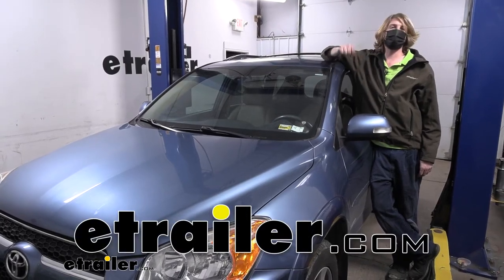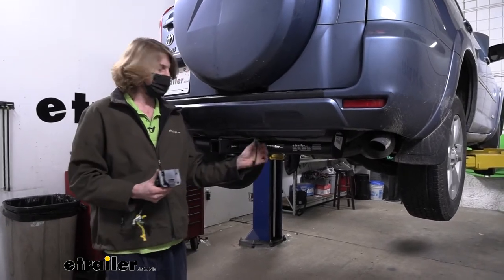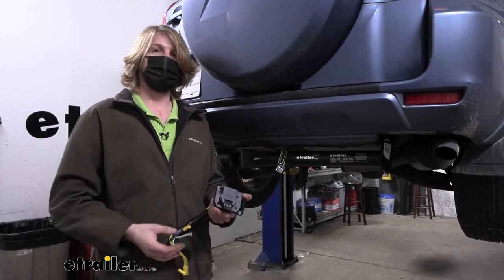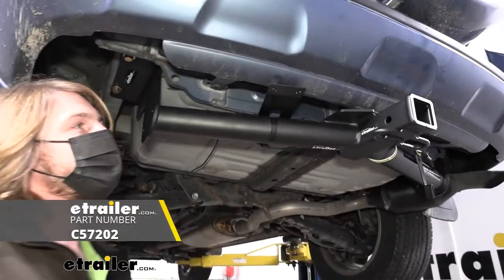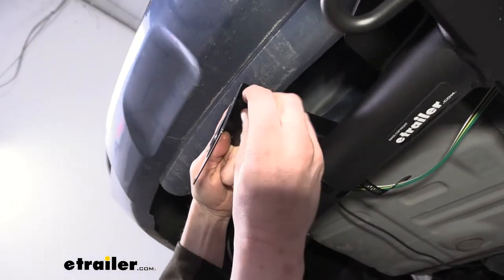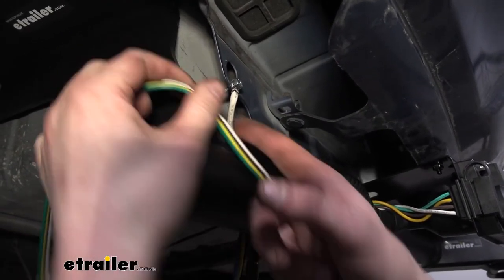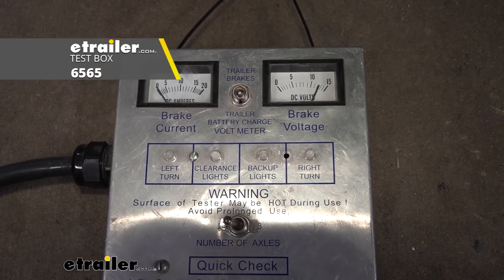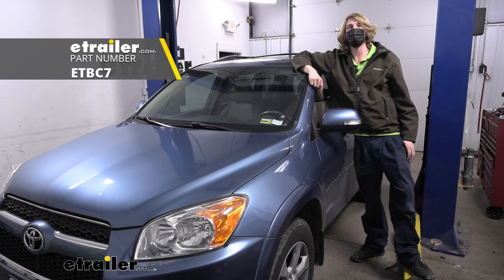etrailer Trailer Brake Controller Universal Kit Installation - 2011 Toyota RAV4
Demonstrator Hi there Toyota owners. Today on your 2011 Toyota RAV4, we're gonna be taking a look at and showing you how to install kit ETBC7 here from etrailer. Kit ETBC7's main purpose is to take a four pole wiring that's functioning on your vehicle, and transferring that into a seven way, in addition to a four pole. You're gonna get the necessary wiring that you need for pretty much all the circuits with the exception of your reverse light circuit. There is a tap there, but you don't get the wiring that's included. That's an optional circuit that you don't have to attach.

But if you're looking to get a brake controller installed, why don't you follow along with us on this journey and we'll show you how to do so, and try to go into detail on the wiring and how they all function together to make that controller operate. So you've got your vehicle here and you've got a hitch on it, and maybe you've been using it for accessories and stuff like that, but you've now purchased a trailer, and you're wanting to do some hauling with it, so there's some things you need to think about with that. Oftentimes to stay DOT compliant, you're gonna need proper lighting on your vehicle, and you can get four poles here at etrailer that give you all of your necessary lighting signals. But your trailer may need more than that, or may have a different style of connector, and there's a couple of different style connectors out there. The most common are the four pole that we see here, and the seven pole that we see here.

Your ETBC7 kit is gonna take an existing four pole and it can turn it into a functioning seven way. Now if you just need lights on your trailer, a four pole's probably gonna be all you need. But if you have a bit of a larger trailer that has a battery on it, you'll wanna upgrade so you can charge that battery while you're driving down the road. At home, I use, I don't have a battery on my trailer, but I use the charge line circuit to power the jack on my trailer. So it was a good reason for me to upgrade from a four to the seven here just to get my jack working.

But another thing that you also get by upgrading to a seven way is the ability to use trailer brakes. And a lot of your larger trailers out there do have trailer brakes, and even some of the smaller ones, some of your smaller pop-up campers, which is something this guy here could potentially be pulling, some of those do have trailer brakes as well. And if you have trailer brakes, you'll know right away, if it's even gonna be possible based on this connector. A seven way is gonna have that functionality, but a four way isn't. So that's the one of the first things you can do to determine, hey, do I even need this seven way connector We'll take a look at your trailers to see what you got on there and what you're planning on doing with it.

So we're gonna go ahead and head out to a trailer real quick before we get this installed to see you can see what the brakes would look like underneath. So that way, if you're unsure at home, maybe you've got a trailer that's got a seven way connector, but you don't know whether or not you need a brake controller or not to operate the brakes. So we're just gonna head out there real quick just so you can crawl underneath, see the same things that we're seeing so you can be able to identify that for yourself. So here outside, we've got two different trailers. This one here has trailer brakes. It has a seven way connector here on the front, so that's one of the first things we look at it. We go, hey, it might have brakes, it's got this connector. We're gonna crawl underneath in a minute here so you can see that. But I just wanted to show you this one as well, this one only has a four way connector so we know it doesn't have brakes. But we're gonna crawl under this one too so you can see what it looks like underneath when it doesn't have brakes versus this one that does. So in this trailer, we can actually see the drum from the outside. We're gonna crawl underneath too so you can see it 'cause you may not have a pattern where you can look through a hole to see, but we can actually see the drum that's located here. If it didn't have a drum, you'd just have your hub here, which is much smaller and you really wouldn't be able to see that. But we're gonna hit around the backside now so we c